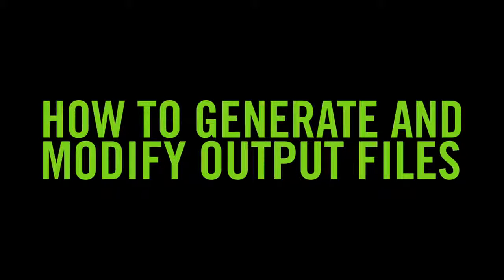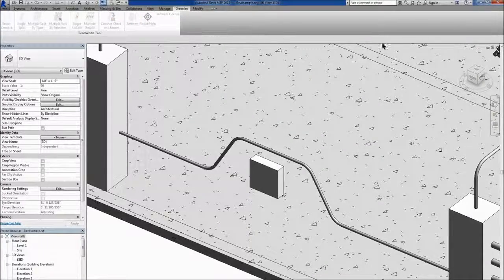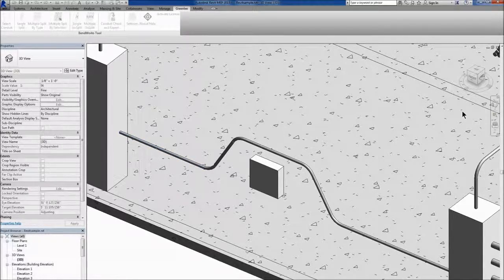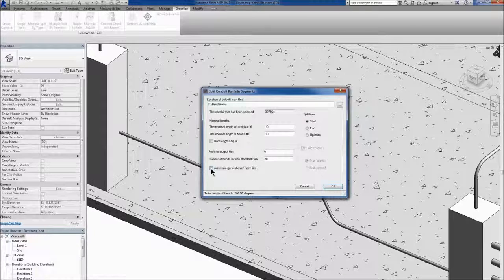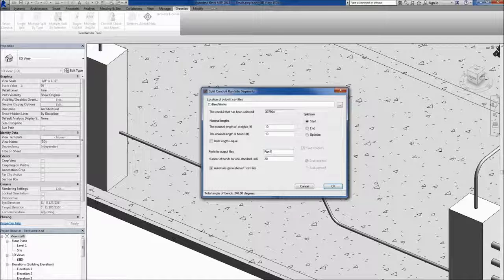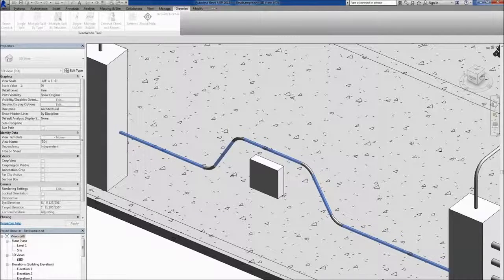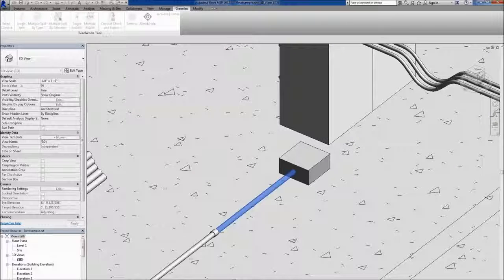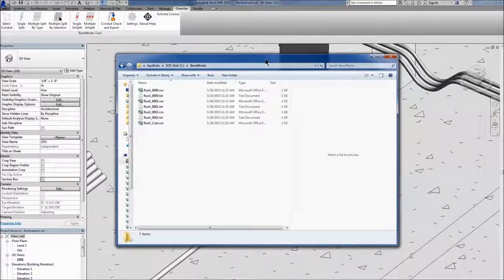5:6 BendWorks™ How to Generate and Modify Output Files